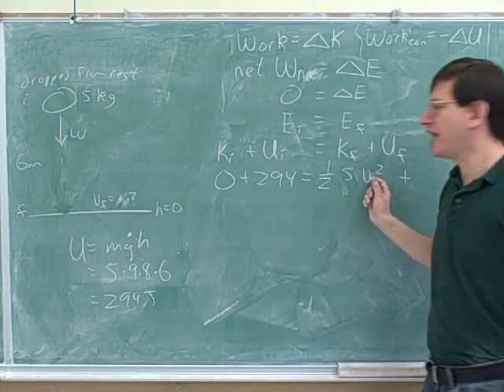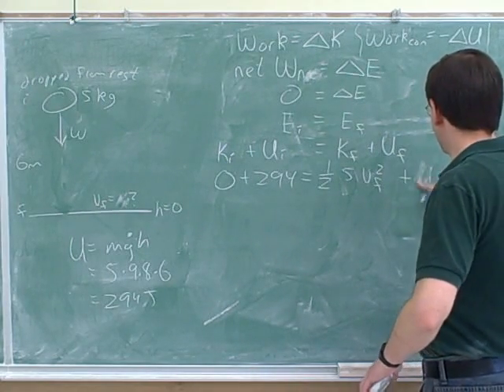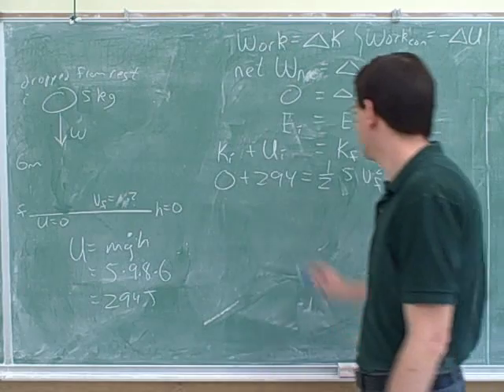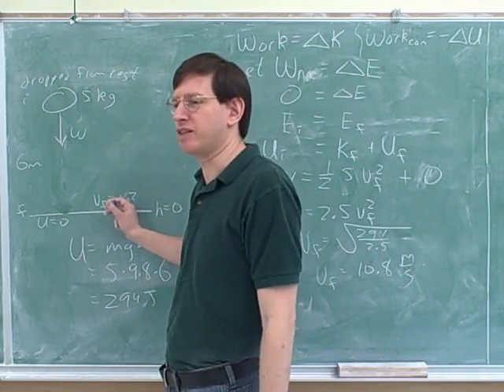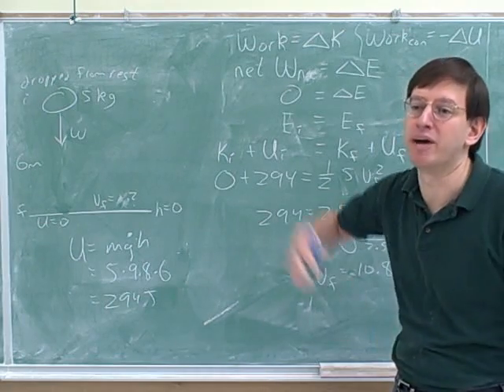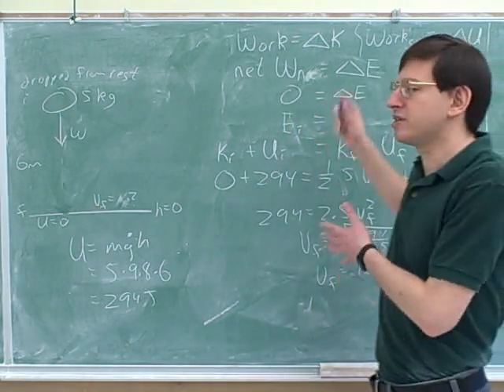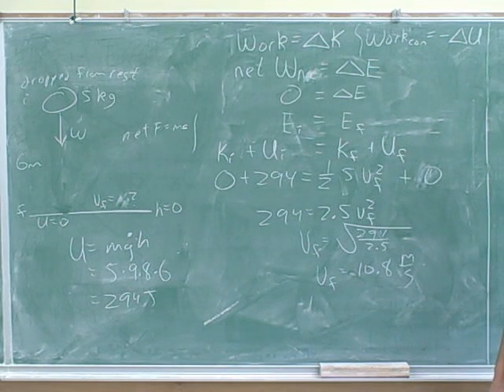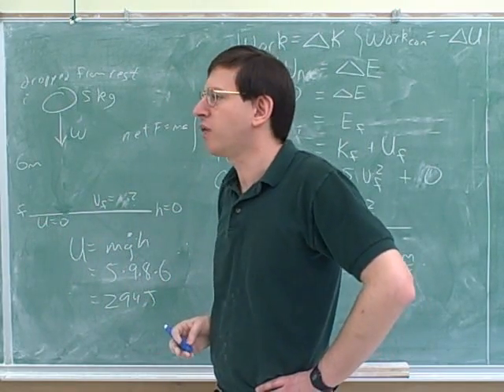More on work and conservation of energy (7)